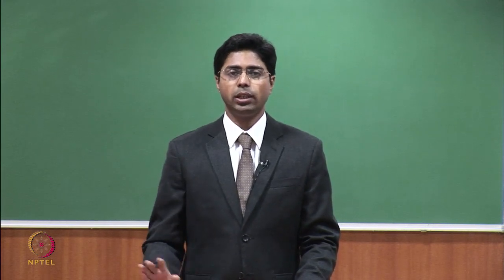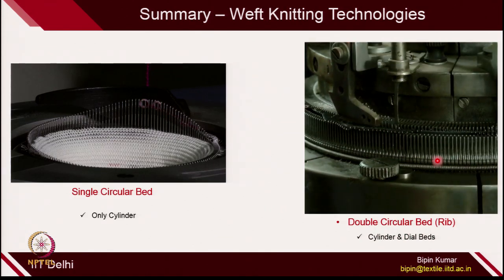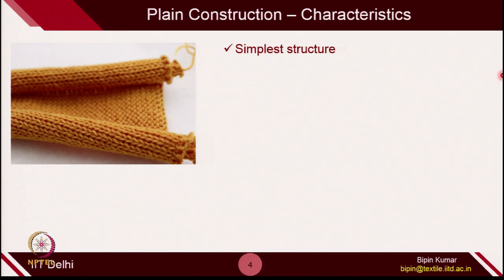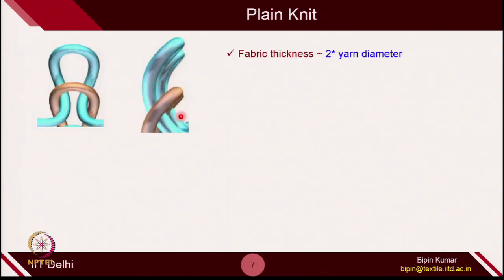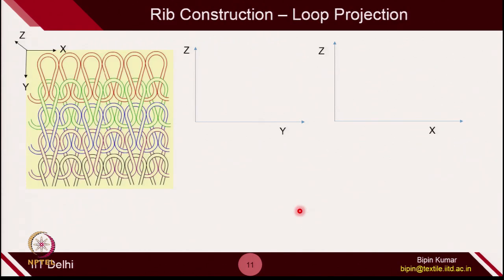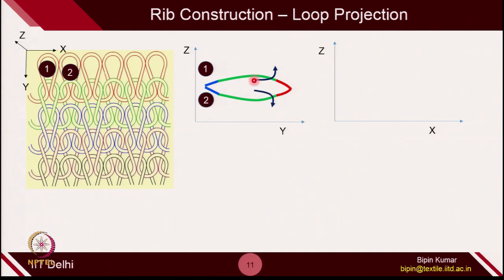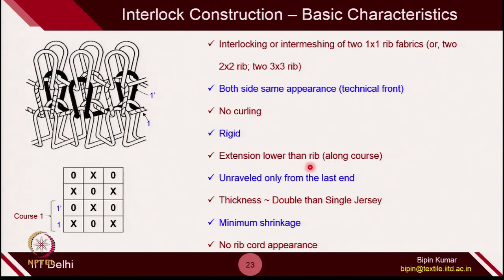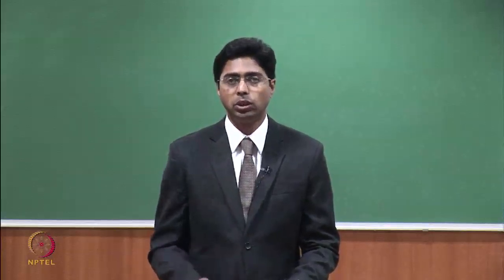Lec 16_Single and Double Jersey Construction (Plain, Rib, Purl and Interlock)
This video shows the basic characteristics of single and double jersey construction. (Weft Knitting, Weft Knit Constructions, Plain Knit, Purl Knit, Interlock Knit, Rib Knit, Loop Projection)